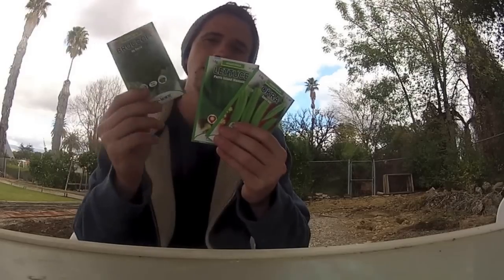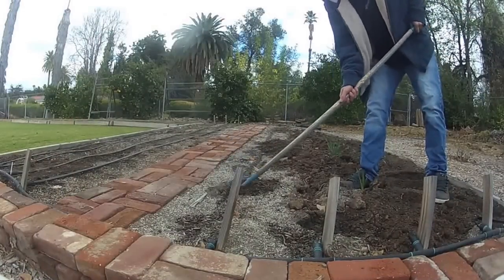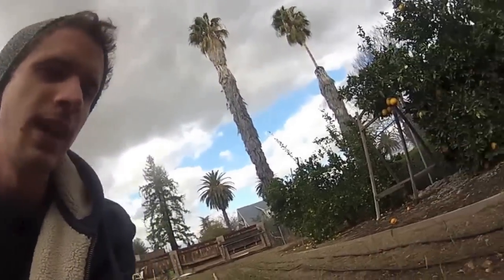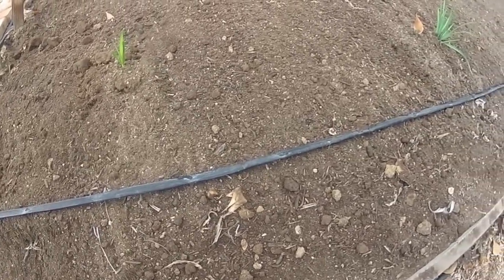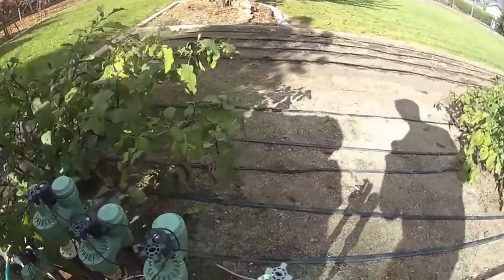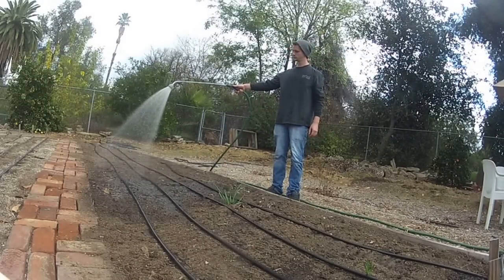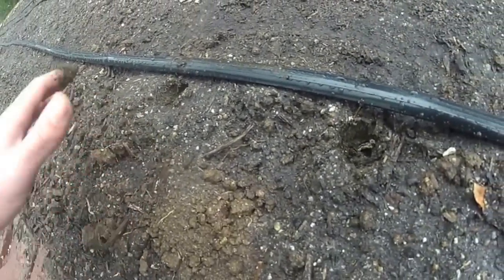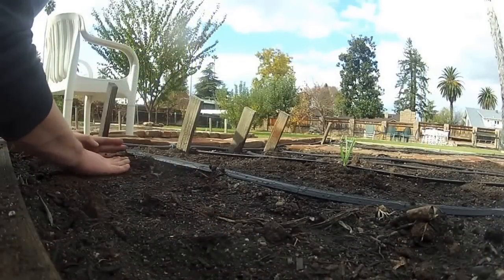Southern California Winter Vegetable Gardening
Many delicious vegetables can be planted during the winter here in Southern California. This video shows the process of using drip tape for irrigation, turning soil, planting seeds, and watering the beds.

I planted broccoli, okra, and romaine lettuce. I will update the garden towards the end of the growing season.